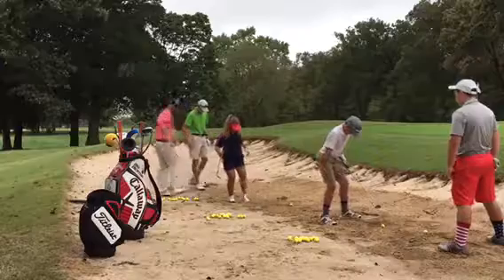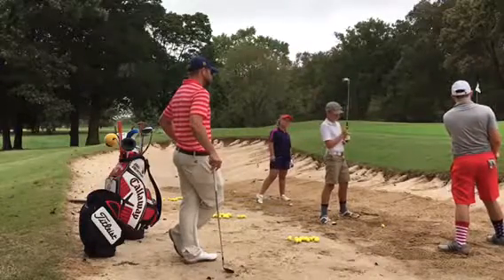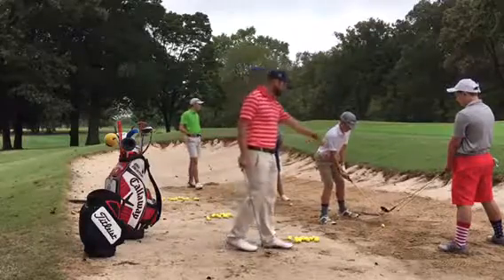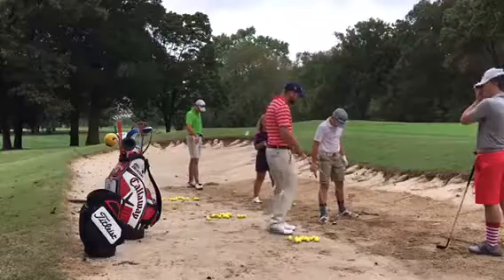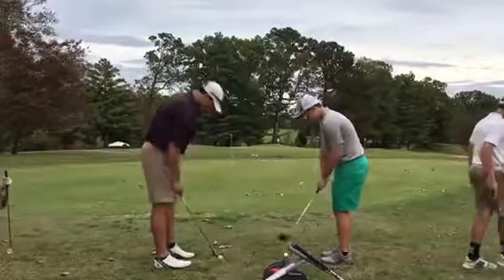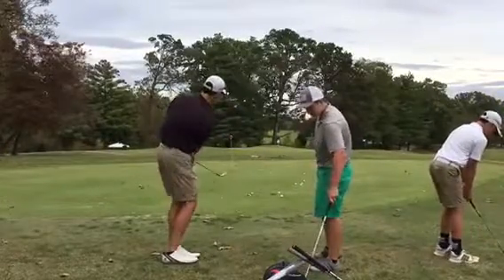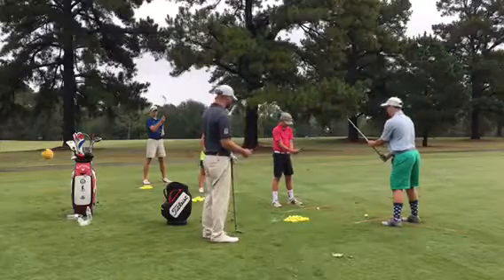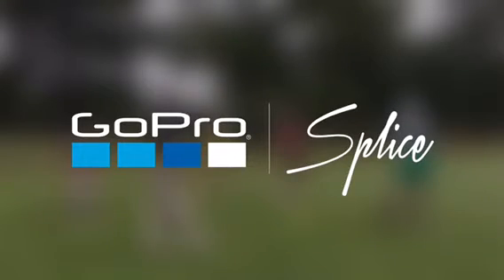Knowledge of performance